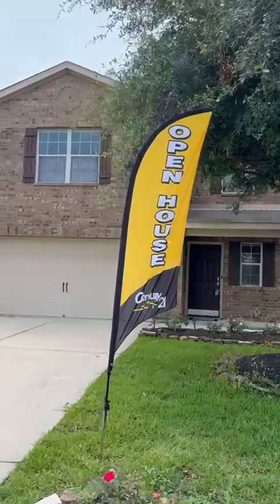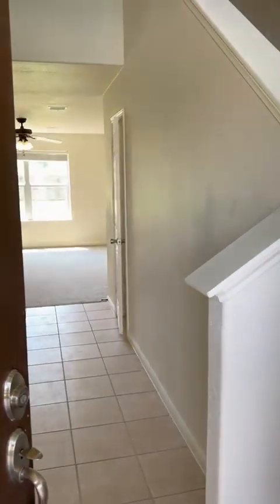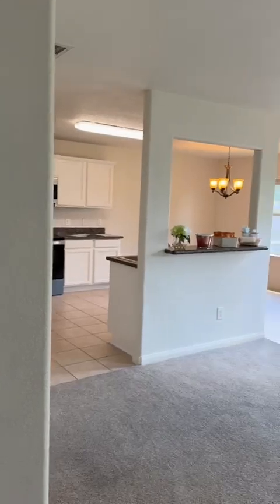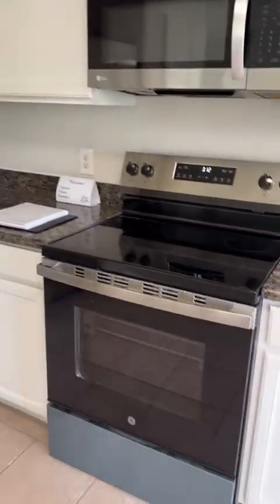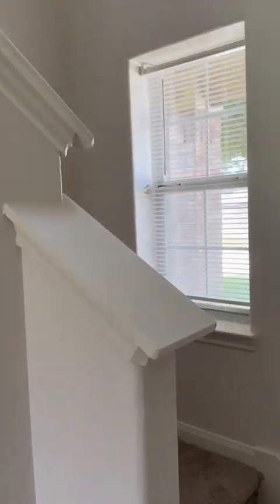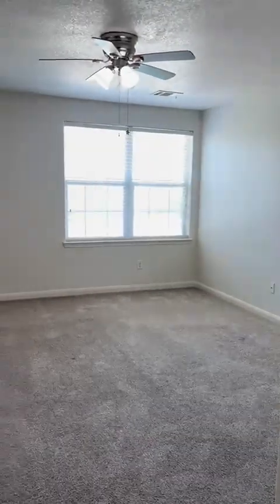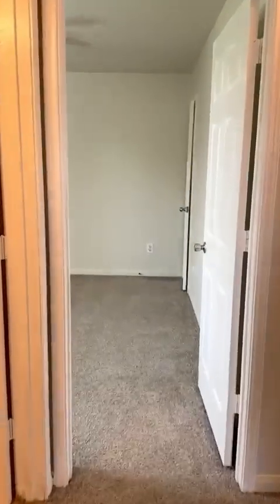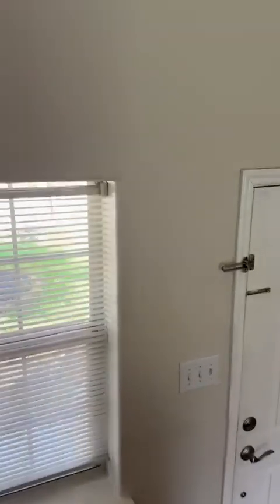29030 San Bernard, Spring, Texas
Welcome to this 3-bedroom home located in the Creekside Village neighborhood within the coveted Conroe Independent School District. With fresh paint throughout, this home exudes a bright and welcoming atmosphere. The updated kitchen features granite countertops, sleek white painted cabinets, a brand new sink, and a new stove, making it a chef's dream. The open floor plan seamlessly connects the kitchen to the living and dining areas, perfect for entertaining.Enjoy the privacy and tranquility of having no back neighbors. This home is ideally situated off Grand Parkway/99, offering easy access to a variety of great shopping options and conveniences. Don’t miss out on this wonderful opportunity to live in a vibrant community with excellent schools.